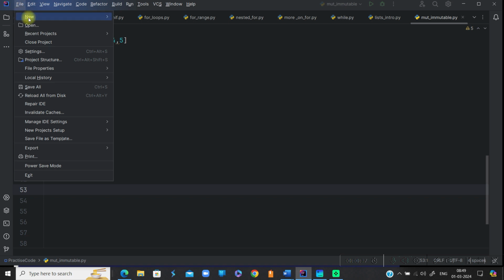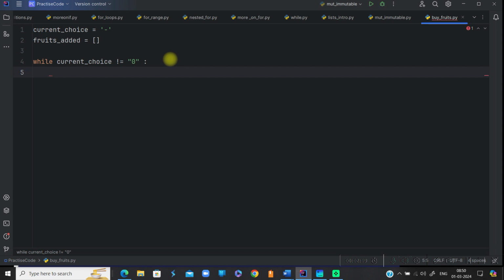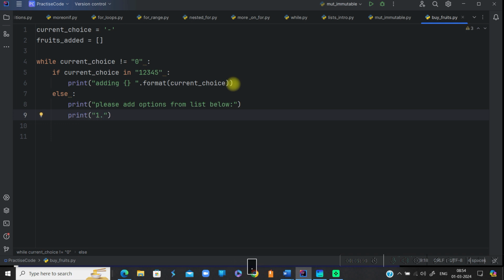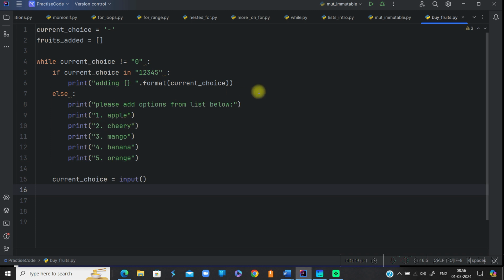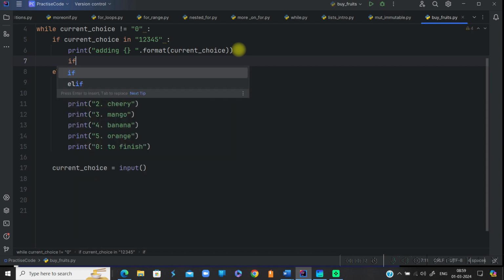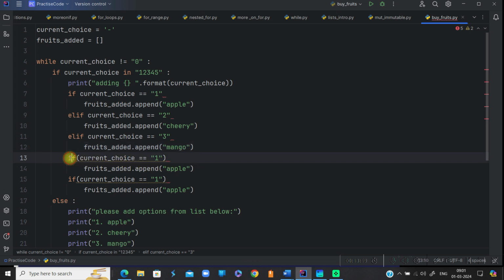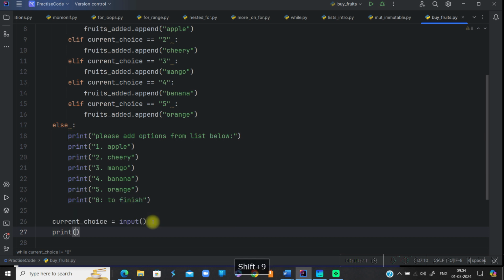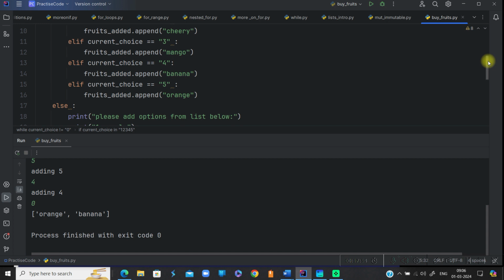append example | lists | python programming for beginners